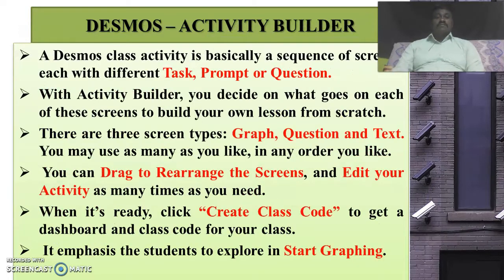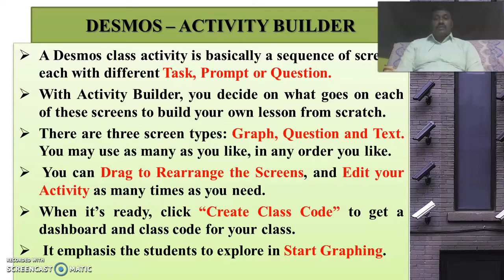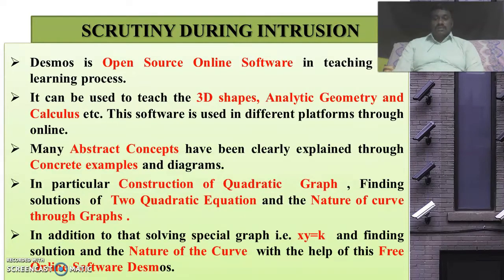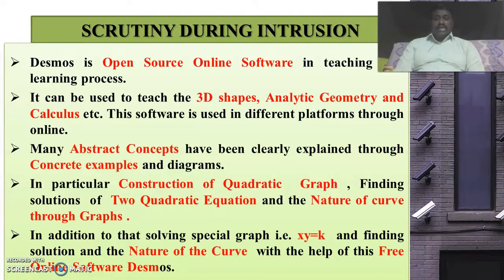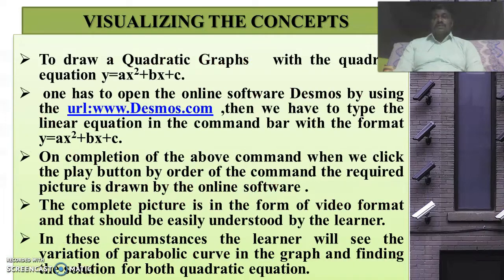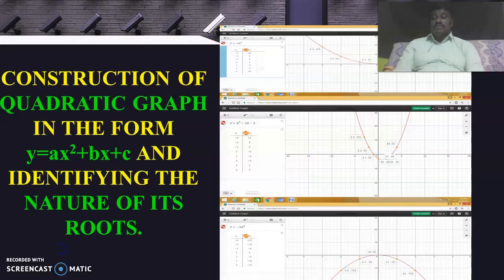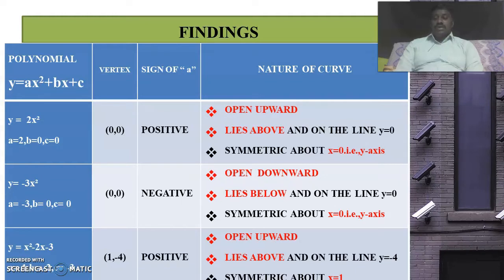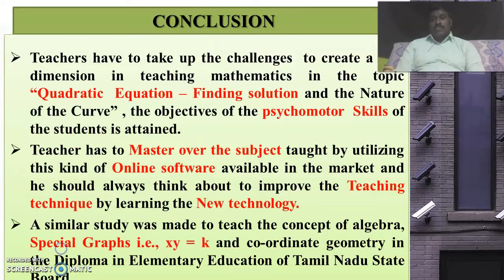Study on Graph with Desmos through ICT in Diploma in Elementary Education of Tamil Nadu State Board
This paper aims to integrate ICT tool DESMOS to teach the Graph chapter in Diploma in Elementary Education of TamilNadu state board. This approach enables to bring out skill based learning outcomes pertaining to psychomotor domain. It explains the teaching and learning strategies, i.e. visualization of graphical structure with the above module. The optimal use of various exercises on graph chapter based on ICT tool Desmos ensures attaining the learning outcomes. Desmos also gives hands-on experience to understand the mathematical, Graphical concepts. It attempts for an extended study on Algebra, Some special Graphs (i.e.) xy = k, and Geometry in Diploma in Elementary Education of Tamil Nadu State Board.

Authors: P. Charles Paul, G. Thulasi